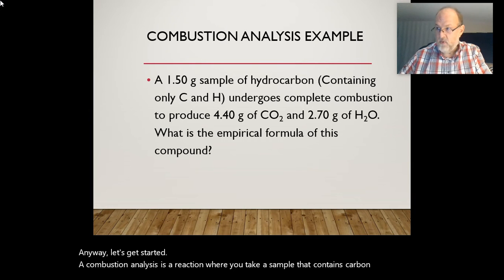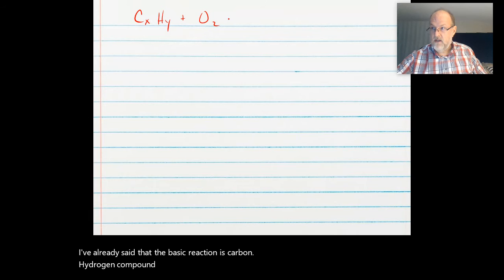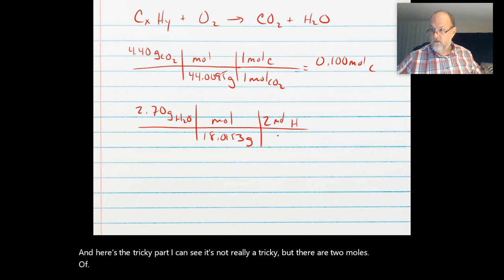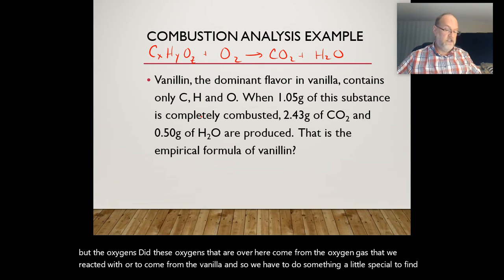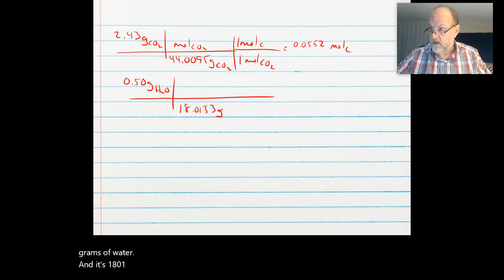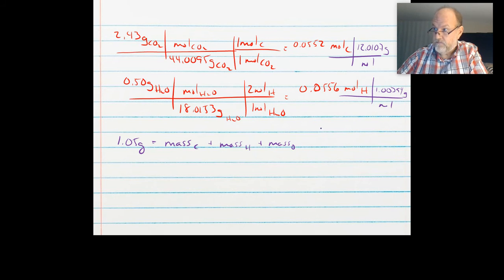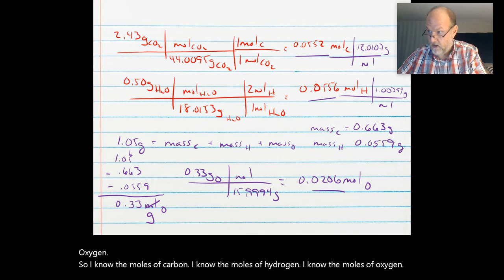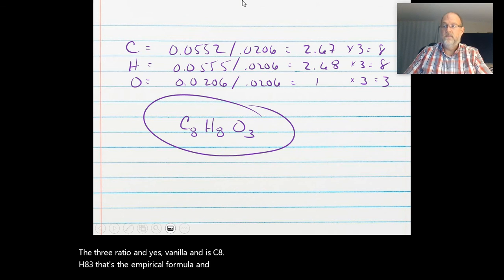Honors Chem II - Section 3.3 (Combustion Analysis)